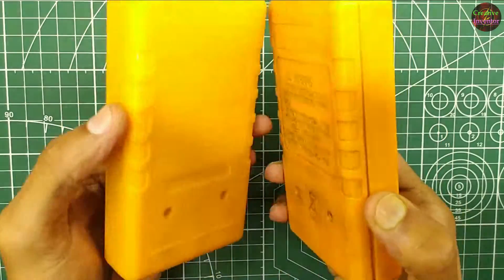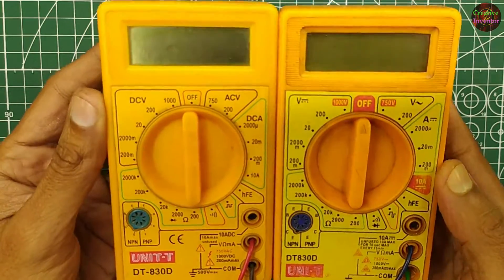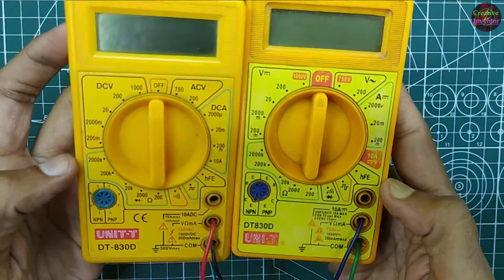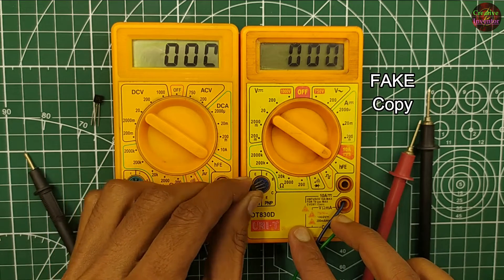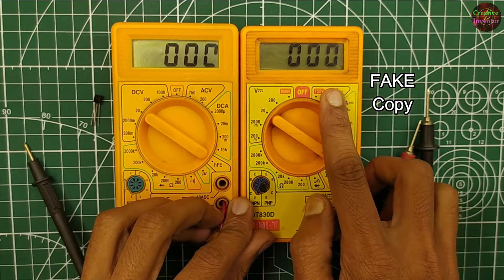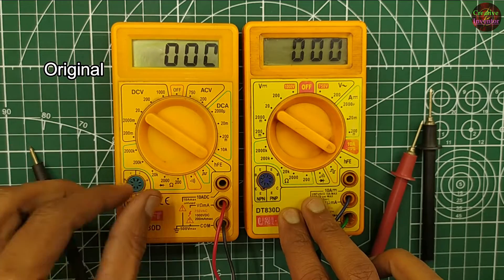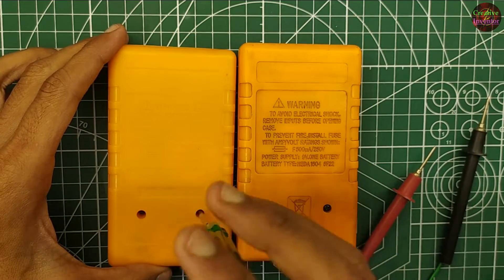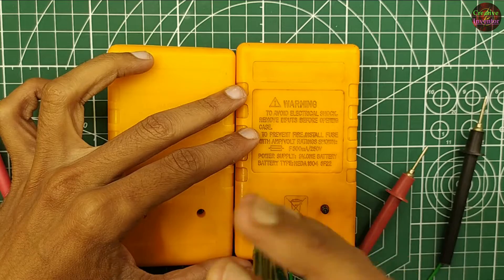How To Check Original DT830D Yellow Multimeter, Original Vs Fake Cheap Fake Yellow Multimeters, hFE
How To Check Original DT830D Yellow Multimeter,
Original Vs Fake Cheap Fake Yellow Multimeters,
how to identify original yellow multimeter,
how to identify fake duplicate yellow multimeter,
how to check fake DT830D multimeters,
how to check transistors using multimeter
how to chech transistors in hFE

My Tools Used in the Video👇👇👇
My Multimeter 👉🏻
MEXTECH DT115 Multimeter (TRUE RMS)👉🏻
TRUE RMS Fully Automatic Multimeter👉🏻
SIRON Original Soldering IRON 25-Watt👉🏻
Other Company Soldering IRON 25-Watt👉🏻
SIRON Original Soldering IRON 60-Watt👉🏻
8 in 1 Soldering Kit Tools😍👉🏻👉🏻👉🏻👉🏻
🤑🤑Best Offer Tools kit for Beginners👉🏻
🤑🤑All in One Tool Kits for Beginners👉🏻